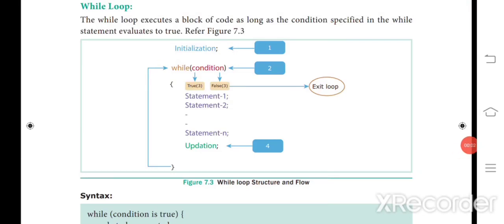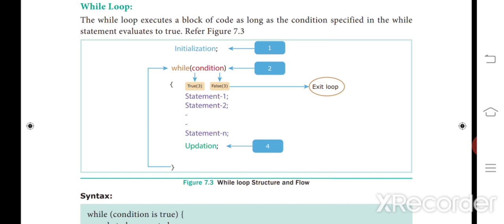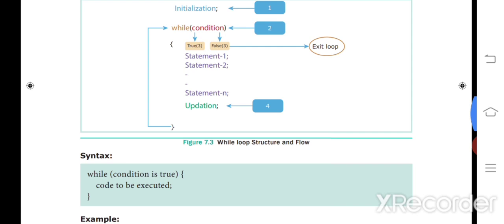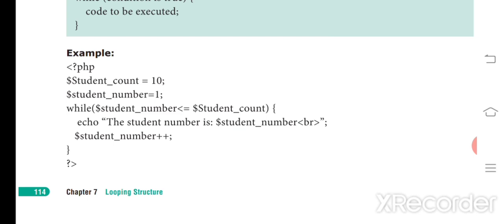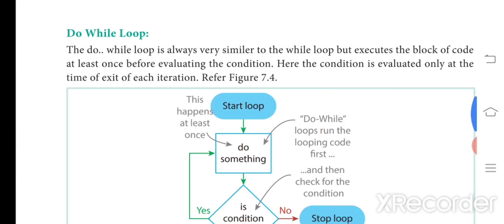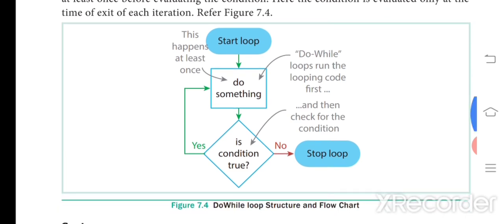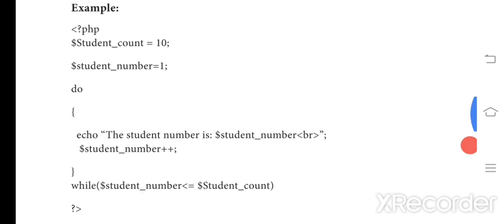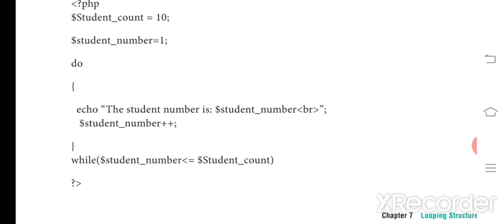12th CA chapter 7